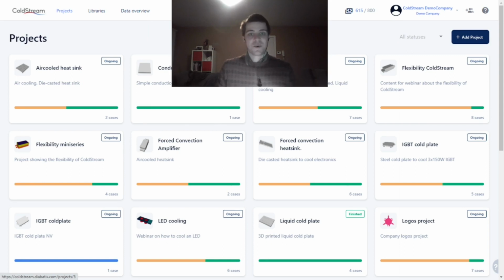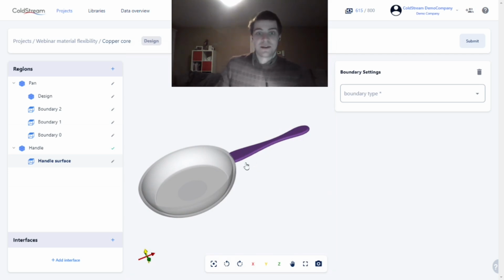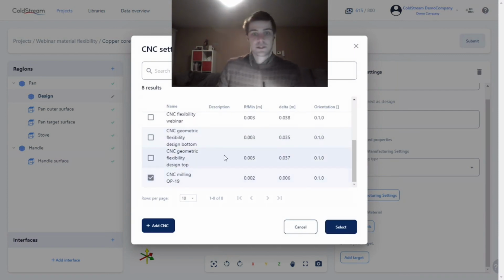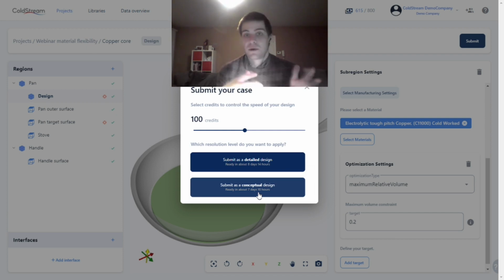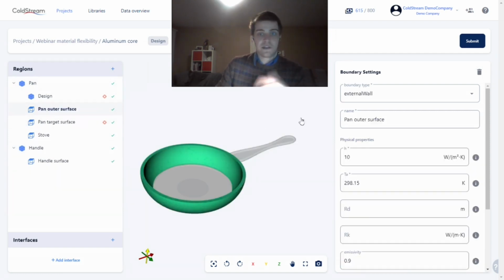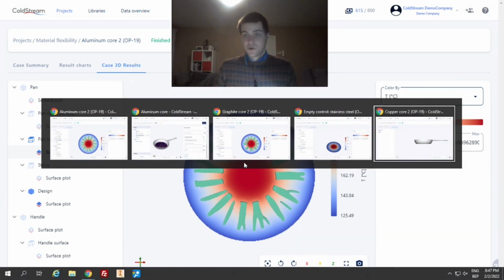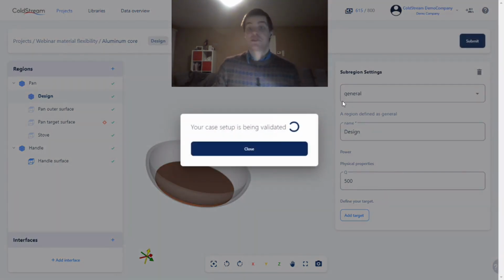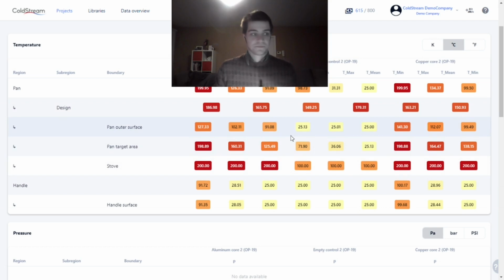Webinar: The Influence of Material Properties on Generative Designs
High-tech products drove the material specialist into developing materials with highly specific properties. At some point, the gain in developing even more specialized materials becomes very slim. At this stage, generative design becomes increasingly attractive. Your personal library page on Diabatix ColdStream allows for an unlimited expansion of the amount of materials that can be stored in there. In this first webinar of the ‘Flexibility series,’ Ir. Niels Verdijck will delve deeper into how the different material properties influence the optimized designs.